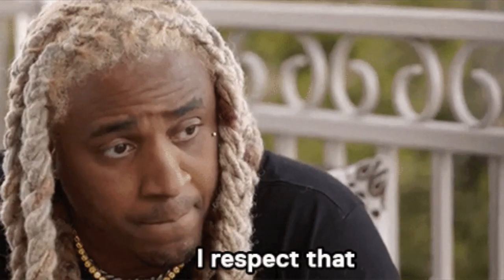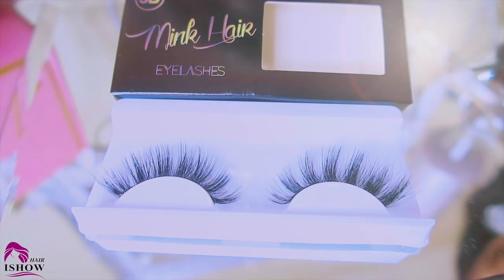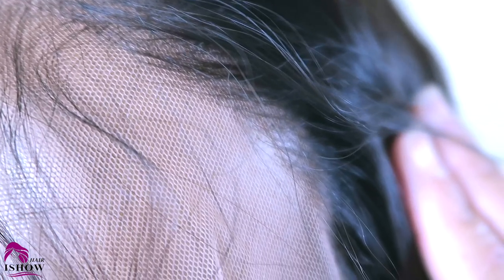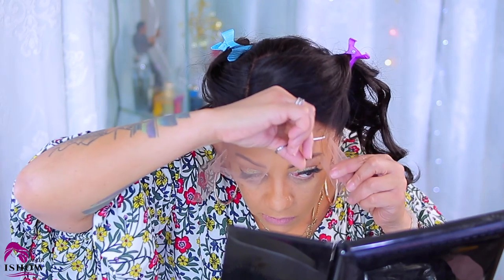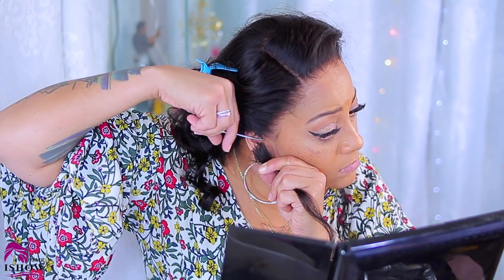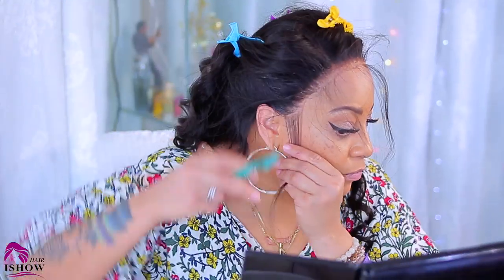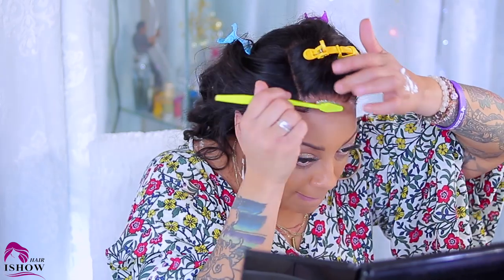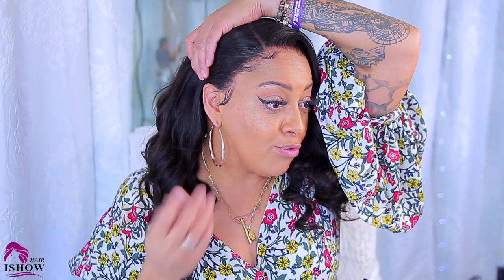ALIEXPRESS CHEAP ASF HECK TRANSPARENT SWISS LACE WIGS CHEAP GIRL ISHOW HAIR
aliexpress cheap lace wig transparent swiss lace frontal wigs easy wig application protective style preplucked hairline aliexpress lace wigs for beginners lace wig tutorial review beauty how to with muffinismylovers

Hair Details: Straight 13*4 Lace Front Wig 24” 150% density

WRITE OR SEND US LOVE GIFTS TO:
Muffinismylovers

SOME OF MY FAVORITE SITES